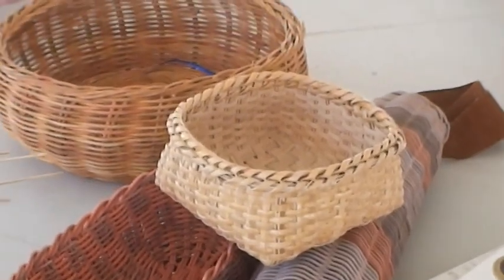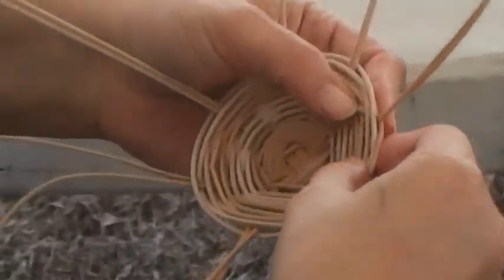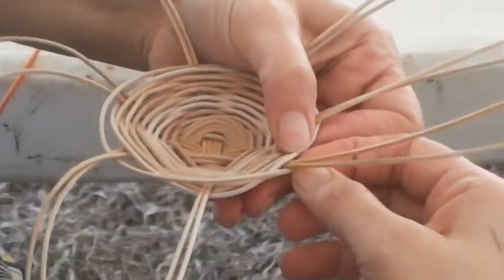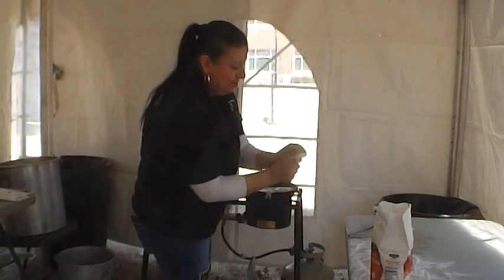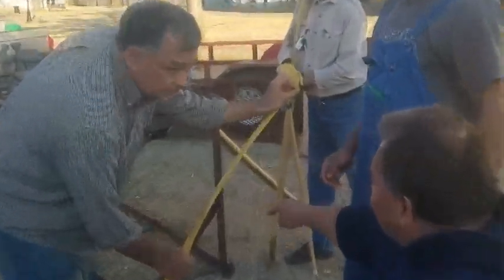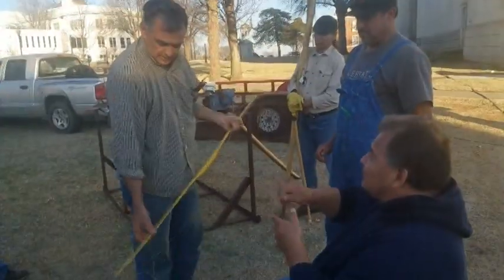2018 RSU Stickball, Bow, and Basket Making Workshop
Held at Rogers State University each year in March since 1998, this event is an educational effort to preserve and revitalize these traditional cultural activities in a contemporary form.